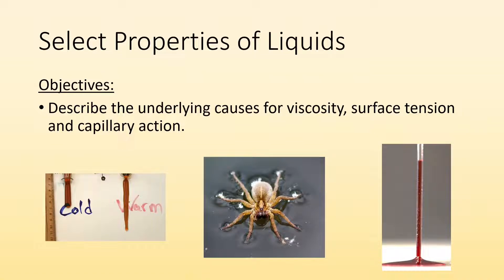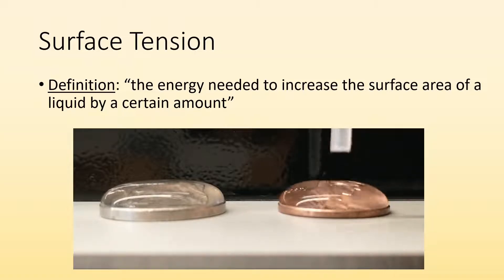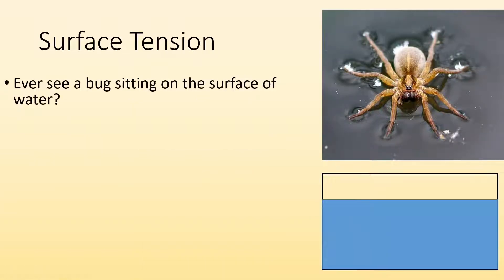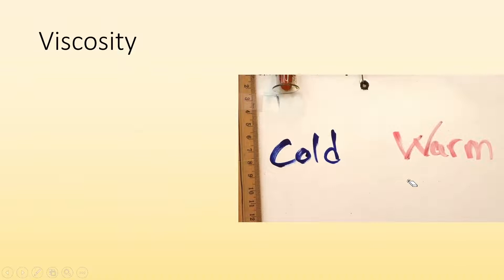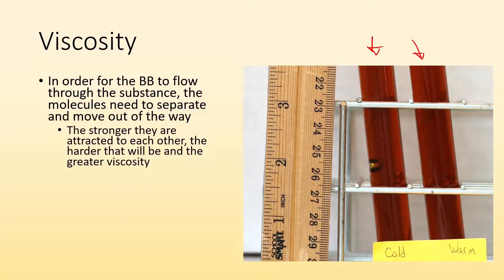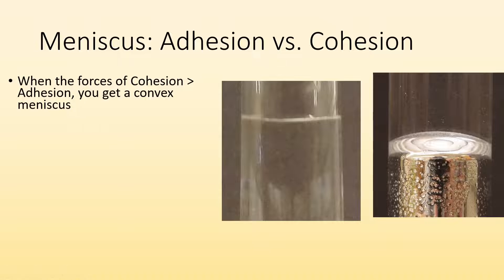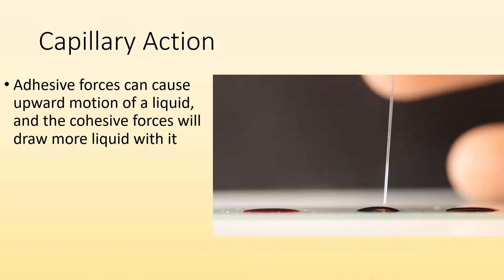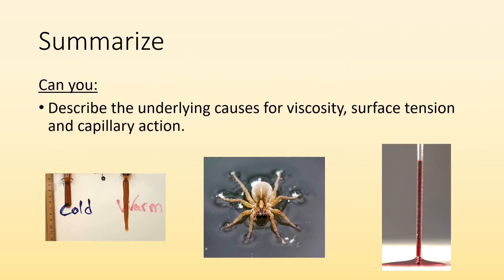Viscosity, Surface Tension and Capillary Action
Objectives:
Describe the underlying causes for viscosity and surface tension in terms of intermolecular attractive forces, adhesion and cohesion.